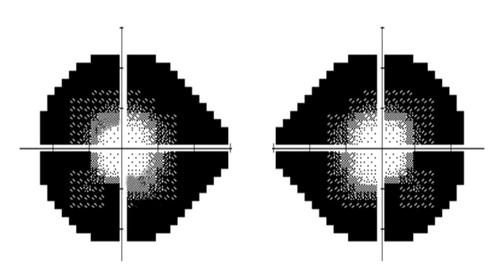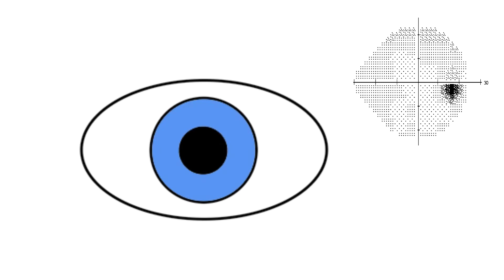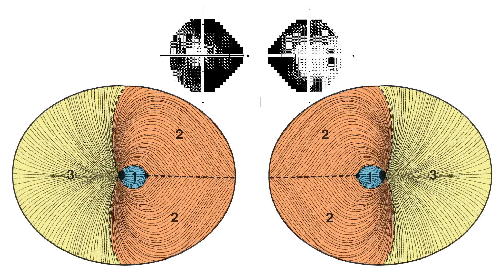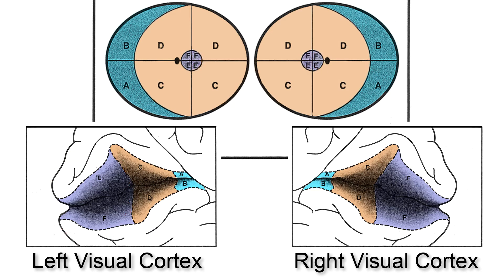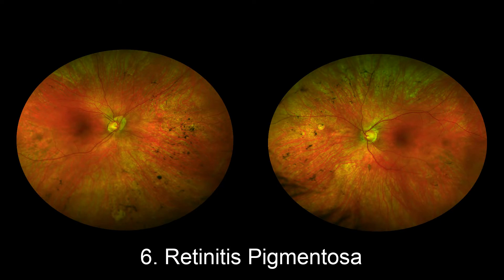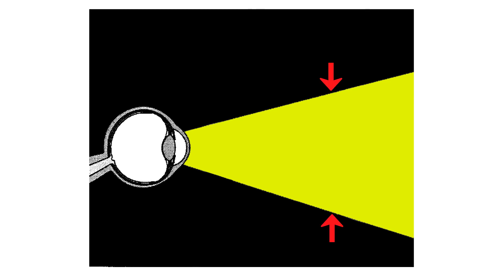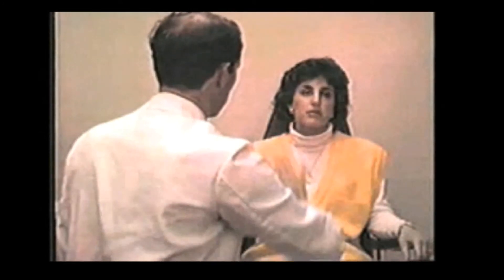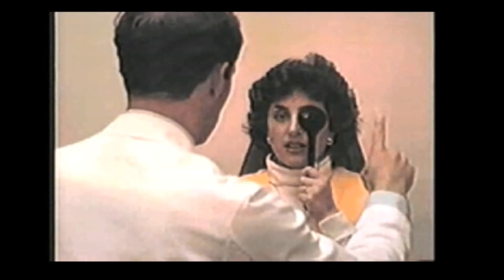RS Visual Fields Part 4 - Dealing With The Constricted Field